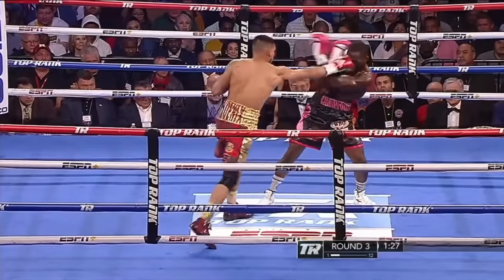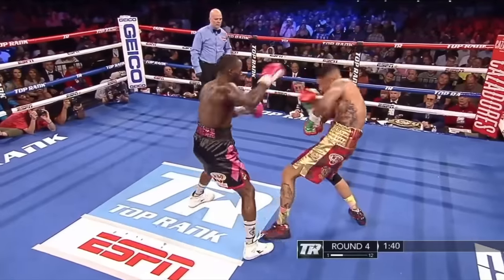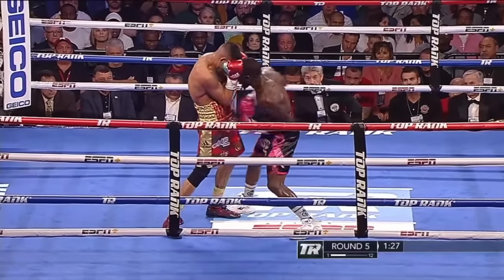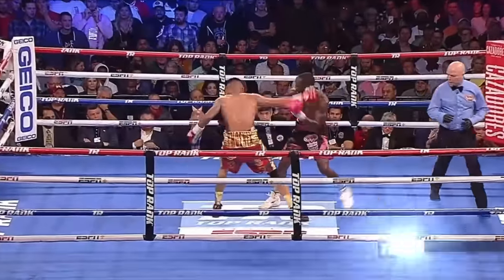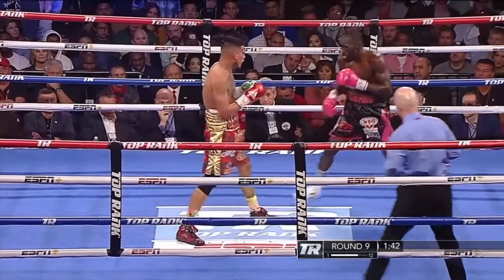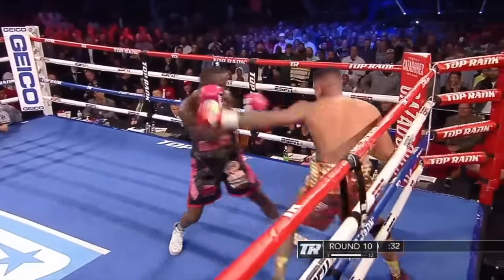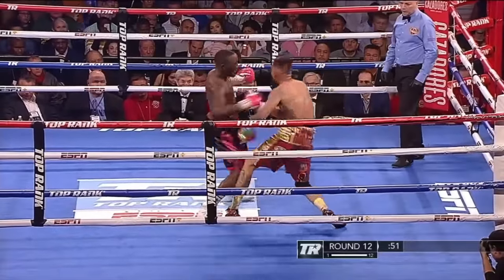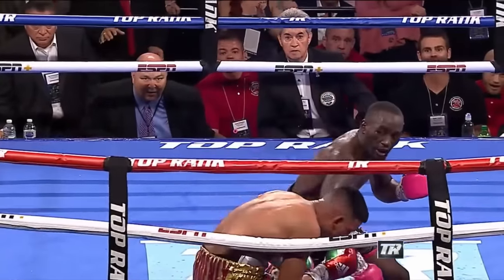TERENCE CRAWFORD VS JOSE BENAVIDEZ JR. | BEST QUALITY | HIGHLIGHTS [HD]